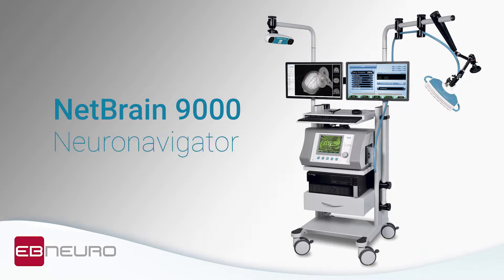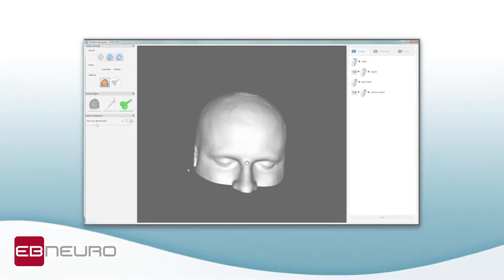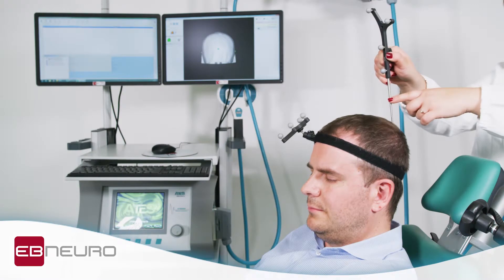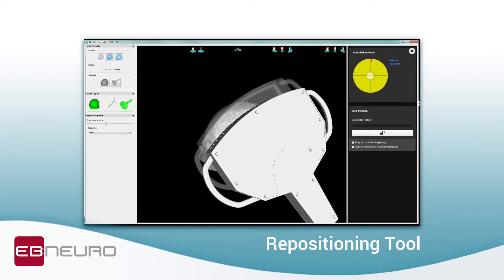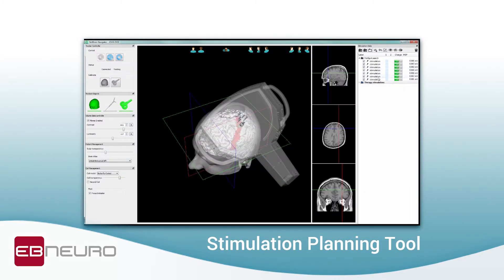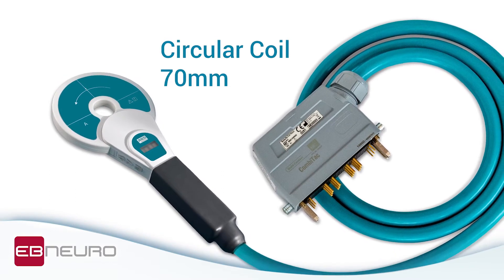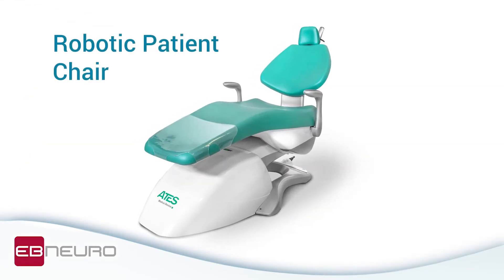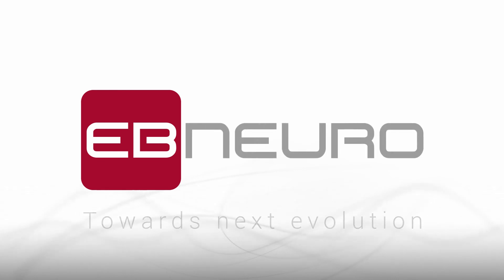MASTER NETBRAIN 9000 ENG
NetBrain 9000 is the neuronavigation system of the EB Neuro line, designed for mapping brain areas and as a guide during TMS and rTMS sessions, thanks also to its perfect integration with the magnetic stimulator STM 9000.
The system is based on an infrared optical tracker (with high spatial resolution) for the calibration phase of the patient’s head, carried out thanks to a cutting-edge proprietary recognition tool not requiring the use of confirmation buttons or pedals and which was specifically designed to eliminate positioning errors due to the physiological tremor of the hand.
 The image, based on the import of the patient's MRI or on standard anatomical models, is thus reconstructed and localized in a 3D scenario, in which up to 2 coils can be displayed simultaneously.

Once the calibration phase is over, the stimulation phase begins with the positioning of the coil on the scalp with orientation facilitated by:
- changes in transparency for better visualization
- standard or customized anatomical atlas, allowing for the selection of specific anatomical areas
- the possibility of visualizing the exact position of the magnetic field supplied in the area below the coil, with a range of colors proportional to the magnetic field module induced
- and by the focus indicator which, like a "sight", guides the operator in repositioning the coil on the target points memorized.

EB Neuro is completed by a wide range of coils, specific for each use, with buttons and displays to control the intensity of stimulation.
Added to all this are multiple options, such as the two-channel MEP module, the independent Galileo Protocol Manager software or the specially designed armchairs, which make NetBrain 9000 a complete, safe and constantly evolving neuronavigation system.